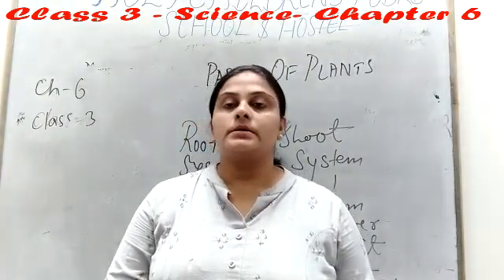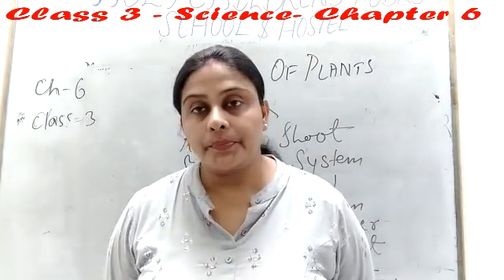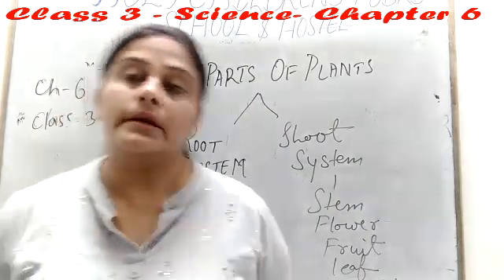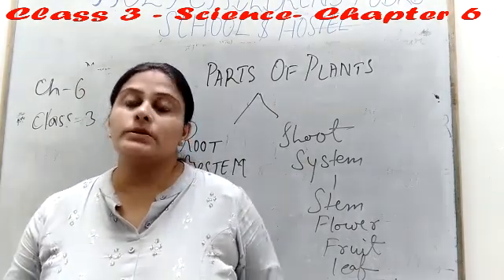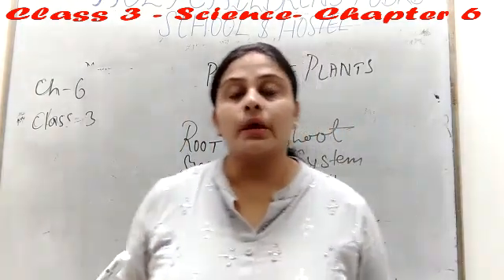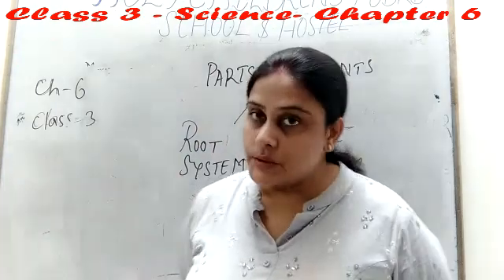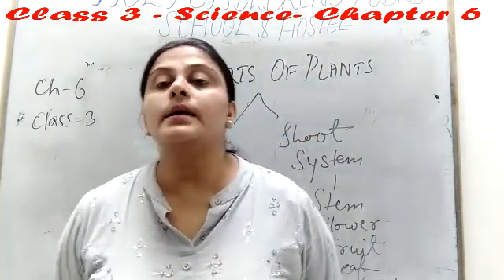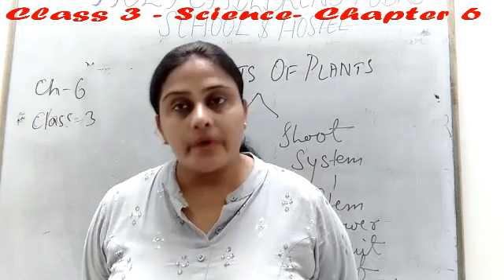Class 3 SCIENCE CH 6